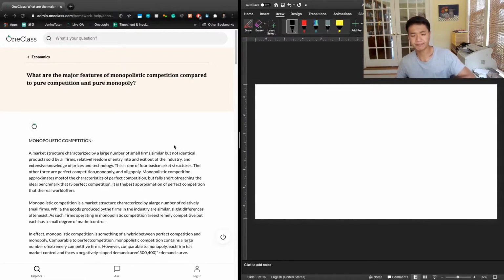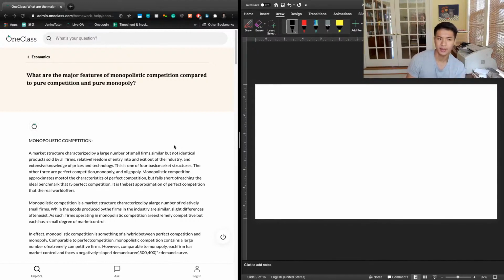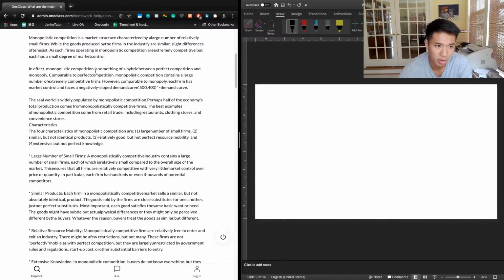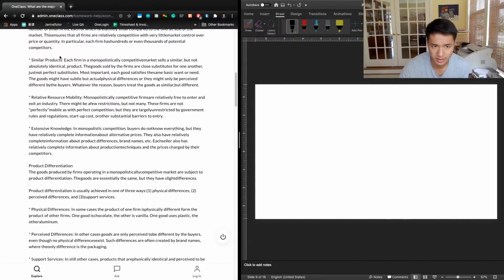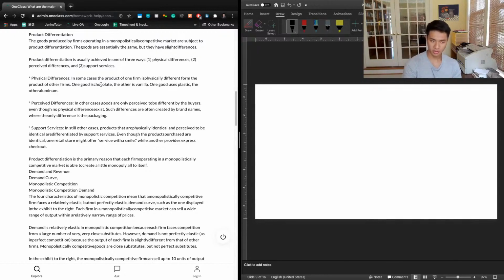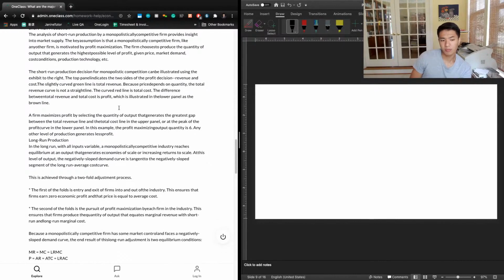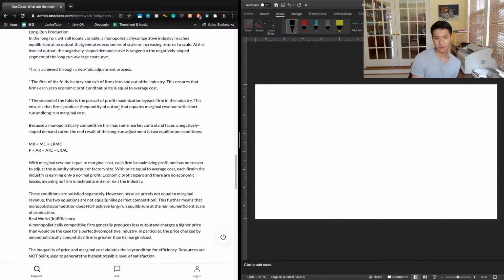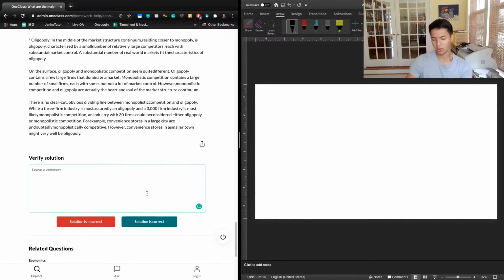What are the major features of monopolistic competition compared to pure competition and pure monopo